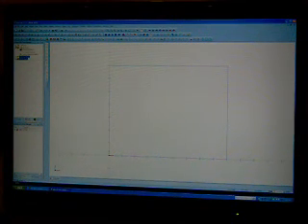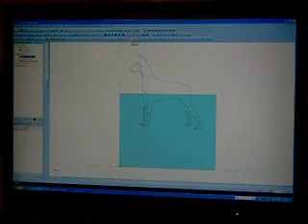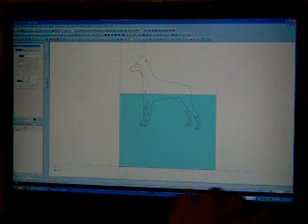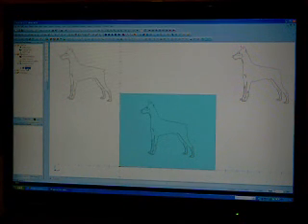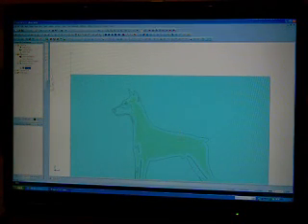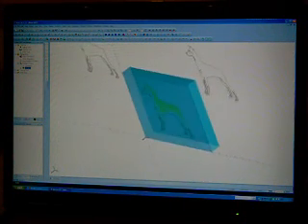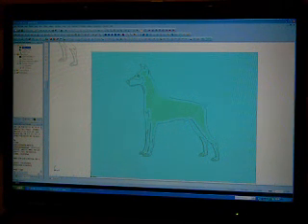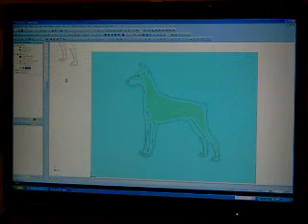BobCAD Video Training on V carver